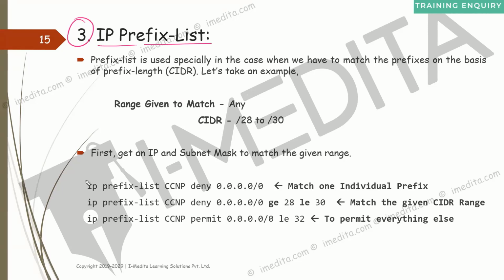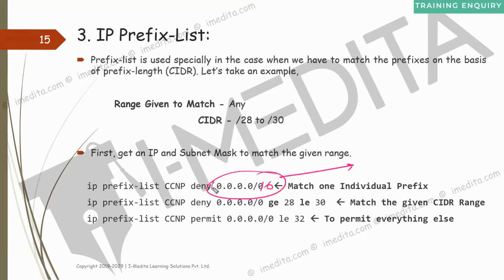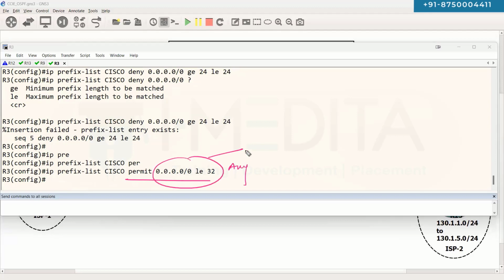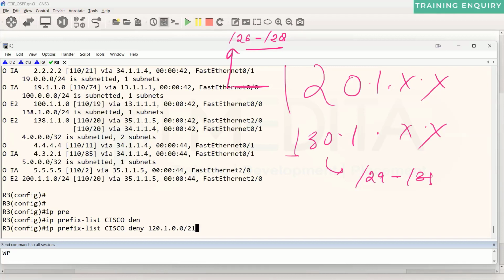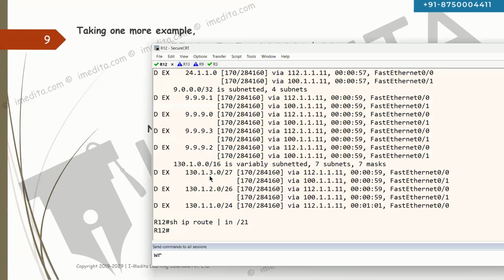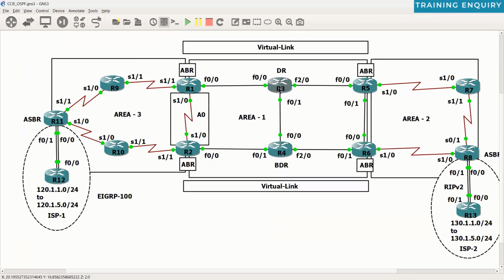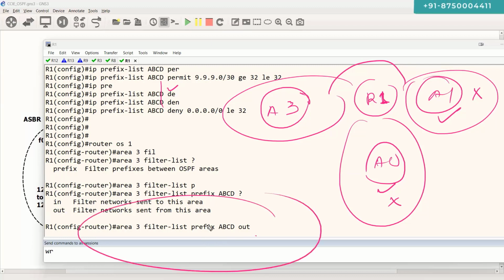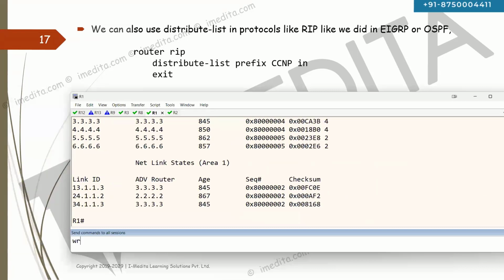CCIE EI - Routing Filtering using Prefix-List and Area Filter List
Welcome to our CCIE EI (Enterprise Infrastructure) tutorial series, where we explore the advanced concepts of network routing and delve into the powerful techniques of routing filtering using Prefix-List and Area Filter List. In this video, we will equip you with the knowledge and skills required to become proficient in routing filtering using these techniques in the CCIE EI domain.

Routing plays a vital role in ensuring efficient and secure communication within complex enterprise networks. As a CCIE EI candidate or networking professional, understanding how to filter routes based on specific prefixes and areas is essential for optimizing network performance, enhancing security, and implementing advanced routing policies.

In this comprehensive tutorial, our expert instructor will guide you through a step-by-step exploration of routing filtering using Prefix-List and Area Filter List. You'll learn how to create and apply Prefix-Lists to selectively allow or deny routing updates based on specific IP address prefixes. We'll cover the configuration and application of Prefix-Lists in routing protocols such as OSPF (Open Shortest Path First) and BGP (Border Gateway Protocol).

Furthermore, you'll discover how to utilize Area Filter Lists to filter routes within OSPF areas, controlling routing information distribution and limiting route updates' scope. We'll explain the concept of Area Filter Lists and demonstrate their configuration and usage scenarios in an enterprise network environment.

Throughout the video, we'll provide real-world examples, practical demonstrations, and valuable insights to ensure you grasp the concepts thoroughly. By the end, you'll have a solid understanding of effectively filtering routes using Prefix-List and Area Filter List, enabling you to fine-tune your network routing and meet your specific requirements.

Whether you're preparing for the CCIE EI certification or aiming to enhance your networking expertise, this tutorial will empower you with the skills to confidently configure and troubleshoot routing filtering using Prefix-List and Area Filter List in enterprise environments.

Join us now to elevate your routing knowledge and unlock the full potential of your network infrastructure. Let's dive into routing filtering using Prefix-List and Area Filter List together..!

This video is about:
Route Filtering
Manipulation Techniques
offset-List
Basic Route-Map
CCIE EI
Routing Filtering
Prefix-List
Area Filter List
Network Routing
CCIE Certification
Enterprise Infrastructure
Routing Techniques
Prefix-List Configuration
Area Filter List Configuration
Routing Filtering Techniques
Routing Protocols
OSPF
BGP
Network Performance
Network Security
Routing Policies
CCIE Exam Preparation
Networking Tutorial